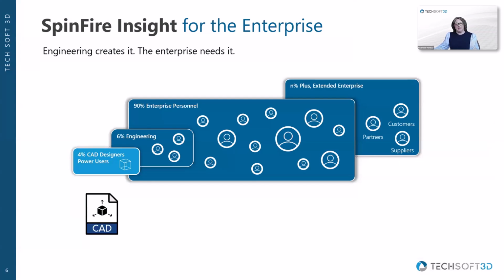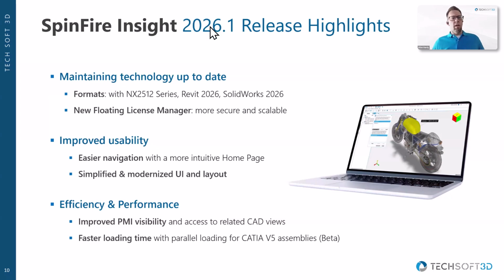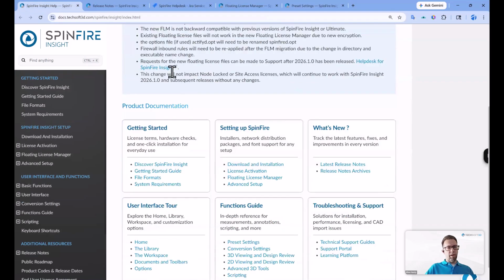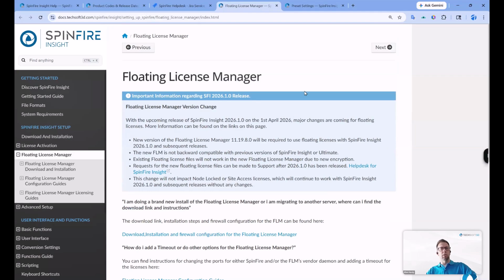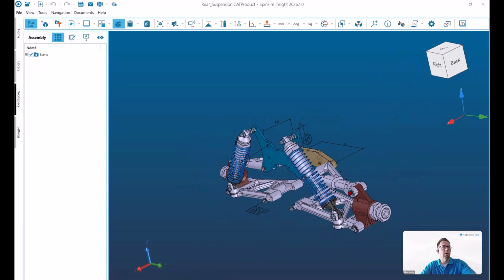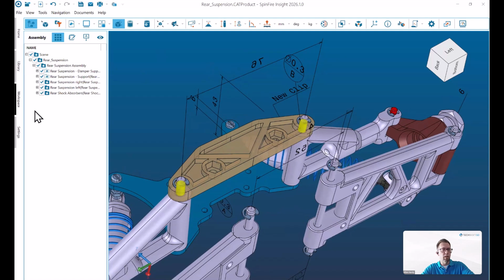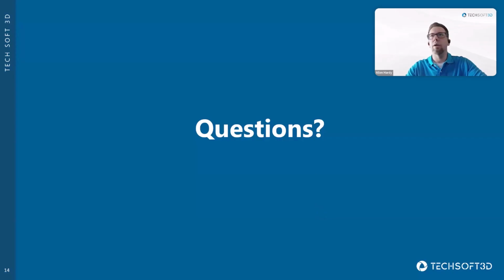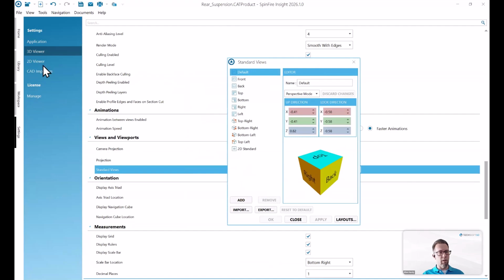SpinFire Insight 2026.1 Update Webinar (English)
Recap our live virtual webinar, showcasing the latest updates from the SpinFire Insight 2026.1 release.

In this session, we walk through how SpinFire Insight 2026.1 keeps your CAD ecosystem up to date with support for the latest formats, including NX2512 Series, Revit 2026, and SolidWorks 2026, while also introducing a new Floating License Manager designed to improve security and scalability for enterprise teams. We also highlight usability enhancements such as a more intuitive Home Page, easier navigation, and a simplified, modernized user interface that streamlines daily workflows. Finally, the release focuses on efficiency and performance improvements, including enhanced PMI visibility with better access to related CAD views, as well as faster loading times enabled by parallel loading for CATIA V5 assemblies, currently available in beta.

00:00 Intro
06:52 Release Highlights
08:24 Demo
22:19 Roadmap
23:10 Q&A
27:12 Outro